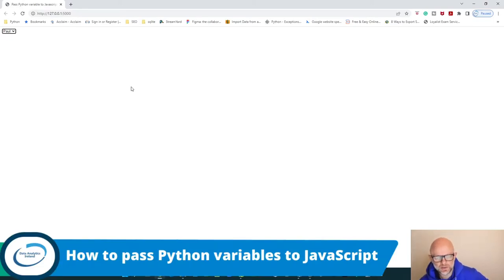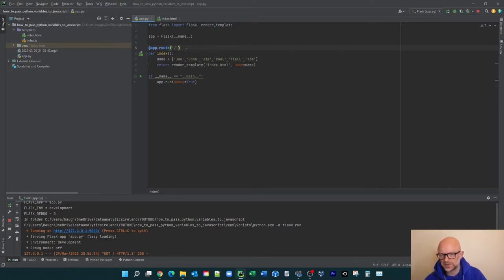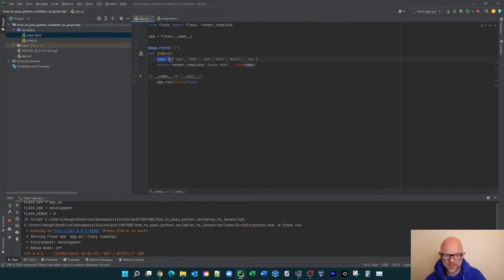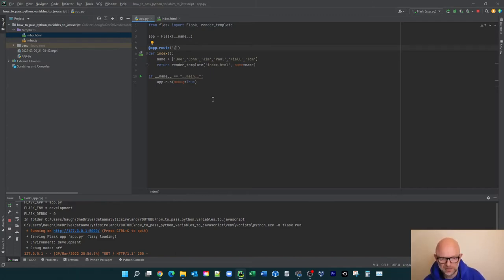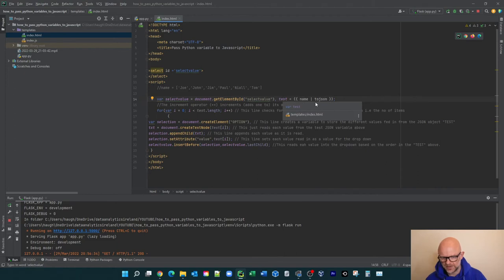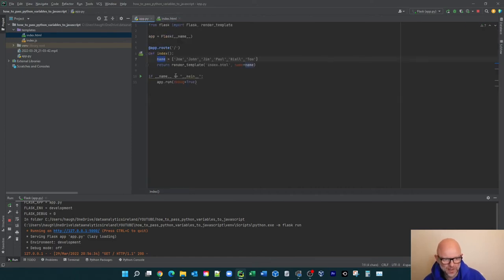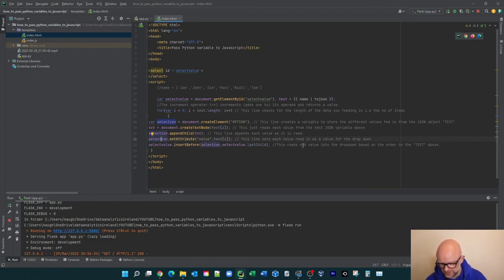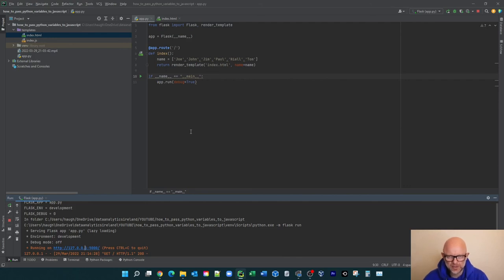How to Pass Python Variables To JavaScript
Are you looking to learn how to pass Python variables to JavaScript? Here in this video, we use Python Flask to generate a web browser and pass the Python variables to Javascript. When the index.html file which has Javascript in it receives the Python data, it then populates it into a dropdown menu.

⏰⏰⏰TimeStamps ⏰⏰⏰
Intro 00:00
Overview of app.py 00:18
Overview of index.html  04:25
Subscribe 12:00